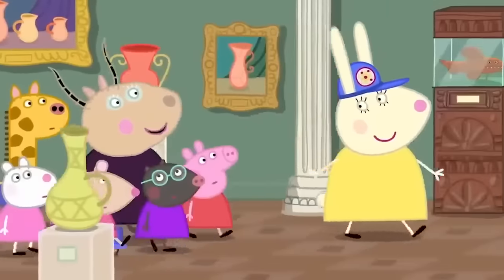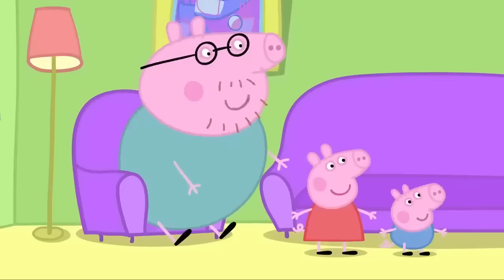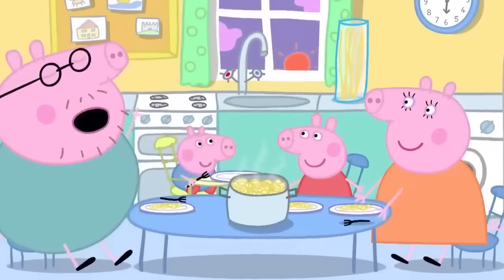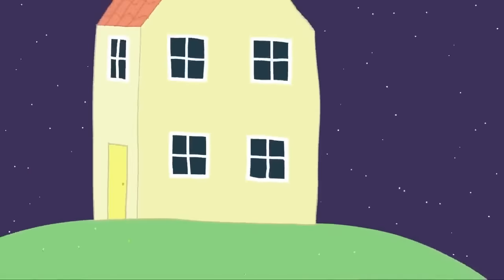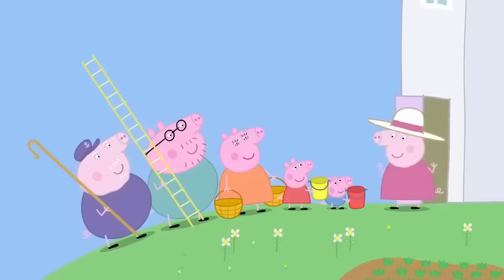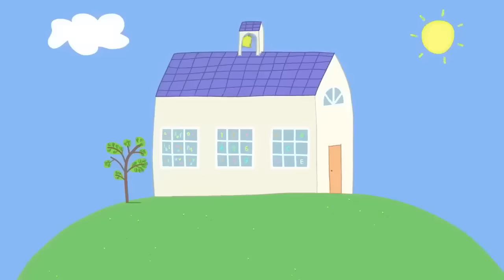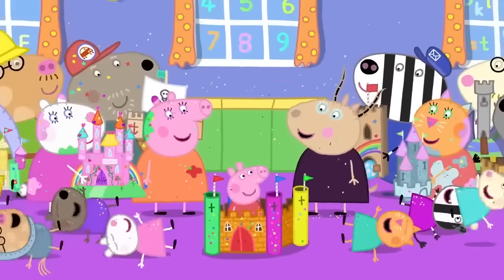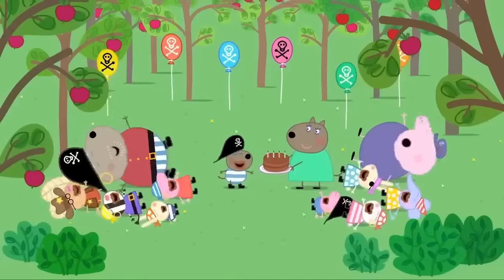Peppa Pig And Playgroup Visit The Science Museum 🐷 🧪 Adventures With Peppa Pig